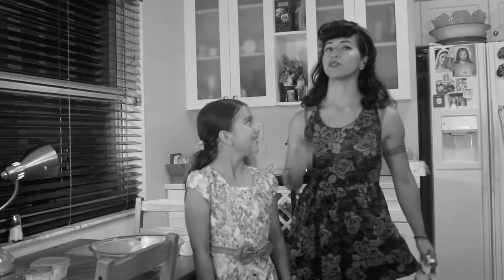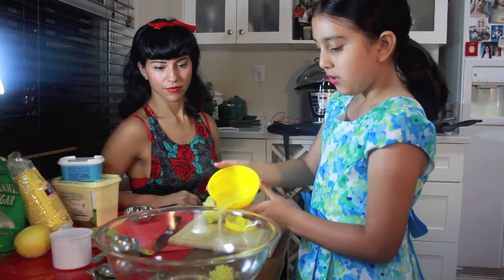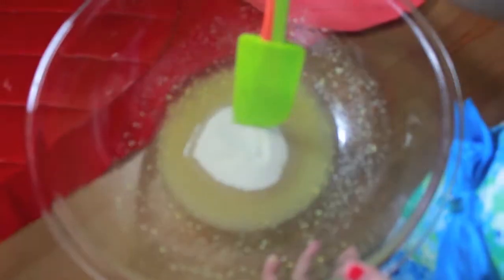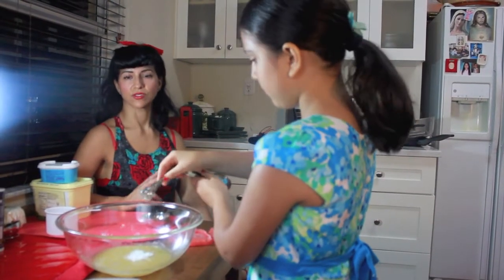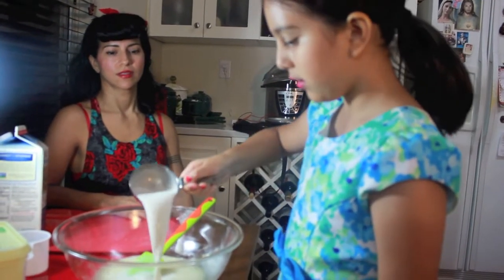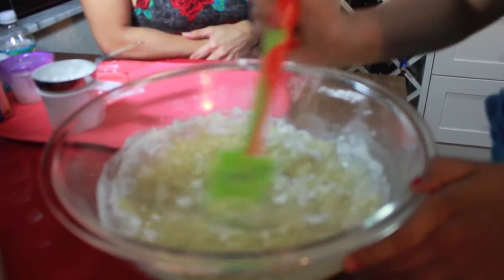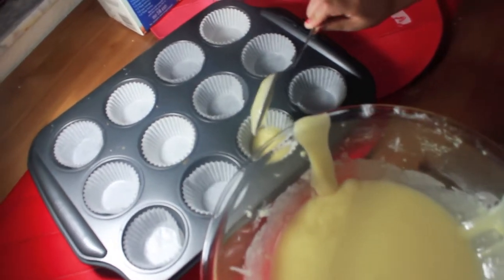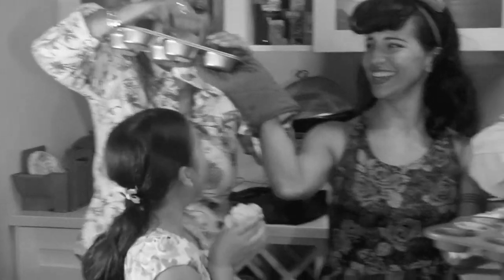How to make Lemon Cupcakes - Avery Baking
Hi everyone,  my daughter loves to bake and I thought it would be nice to demonstrate how to make a very simple recipe of Lemon Cupcakes I give credit to:
Naomi King for the inspiration :)
Thank you to my other amazing daughter Meli G for helping me record I love you